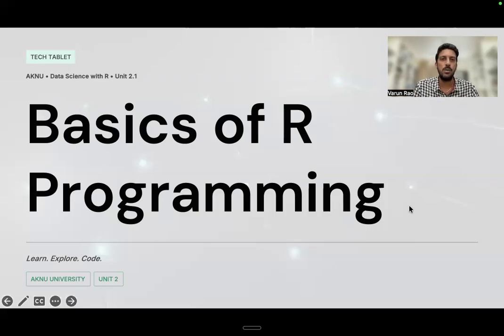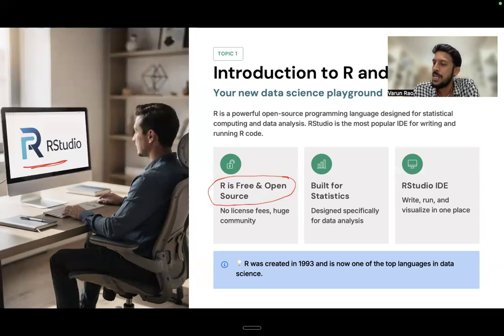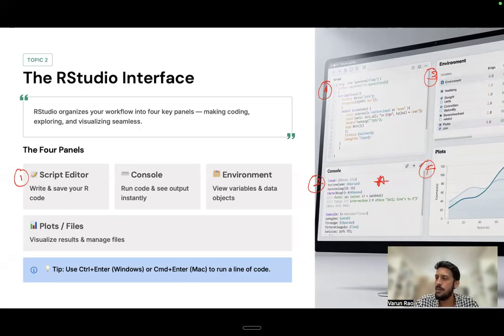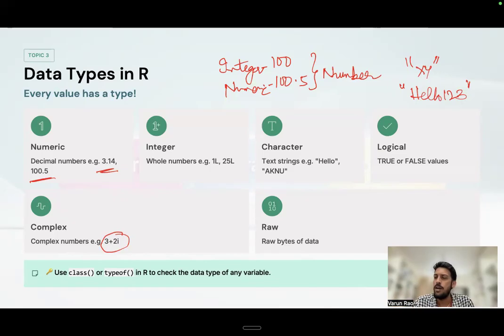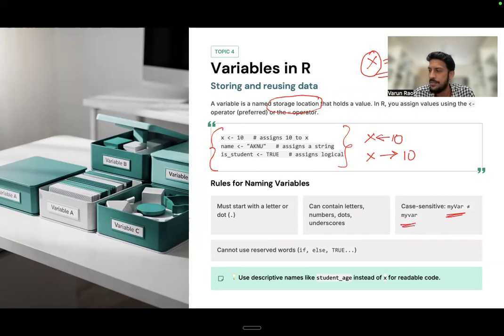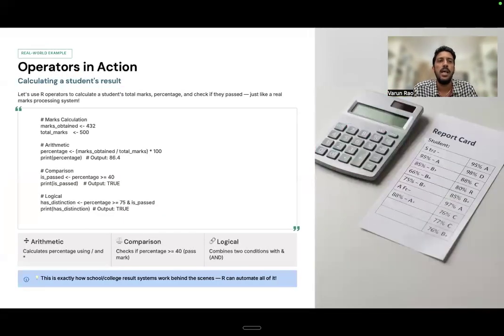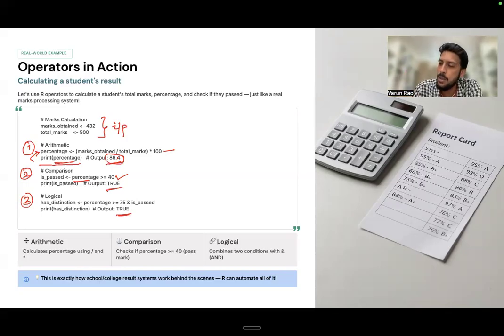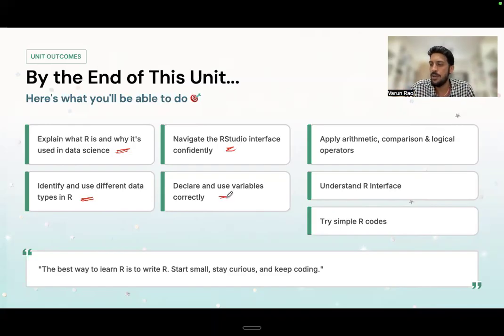R Programming Unit 2 (Part 1) | AKNU Semester 3 | Complete Explanation | Exam-Oriented Preparation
Welcome to this complete lecture on R Programming – Unit 2 (Part 1) for  Semester 3 students of Adikavi Nannaya University (AKNU). In this video, we cover all important concepts from the latest syllabus in a simple and exam-oriented manner. This lecture is designed for degree students who want to score high marks in semester examinations and build a strong foundation in Data Science and Analytics.

✅ Unit-wise Explanation
✅ Simple Telugu Explanation
✅ Semester Exam Preparation Tips
✅ AKNU Latest Syllabus Coverage

📌 Topics Covered:

Introduction to R Studio
Data Types
Variables
Operators